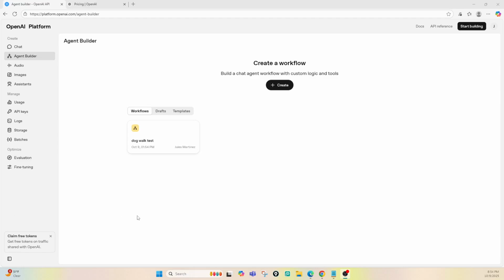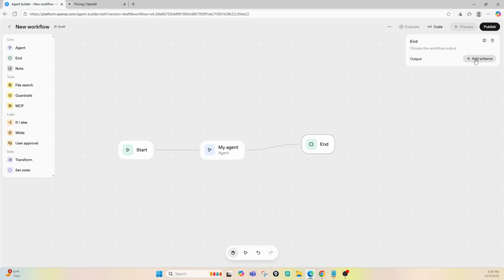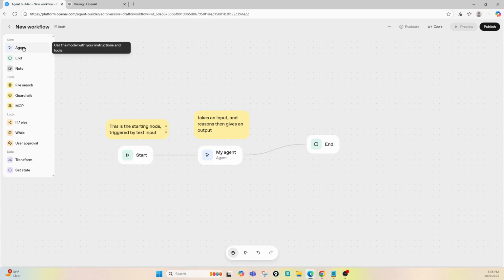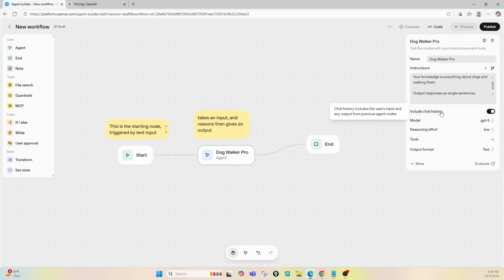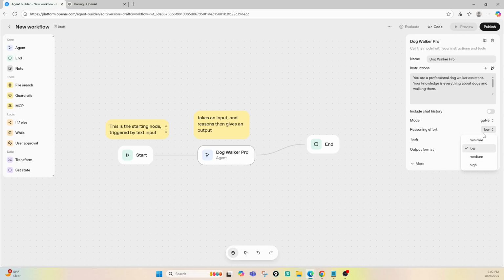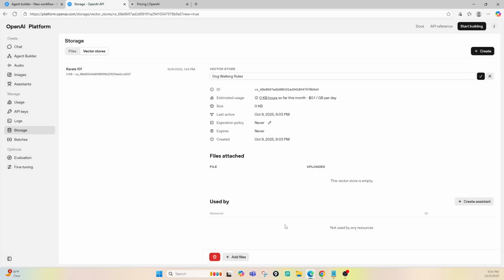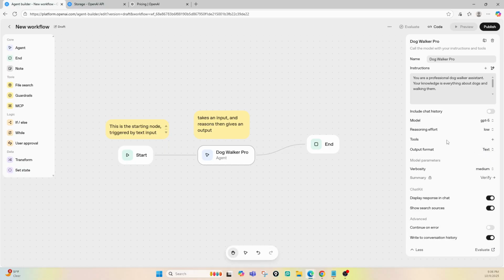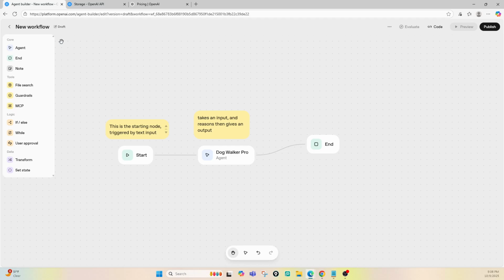Master the NEW OpenAI Agent Builder (BASICS) - Core Nodes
In this Beginner's Guide to OpenAI's Agent Builder and Agent Kit we will show you how to build AI agents. Get ready to build AI agents with OpenAI's latest release. OpenAI just released Agent Builder (AgentKit), Similar to n8n, this is a node based visual canvas tool for building complex AI Agent workflows. No programming or coding knowledge needed!